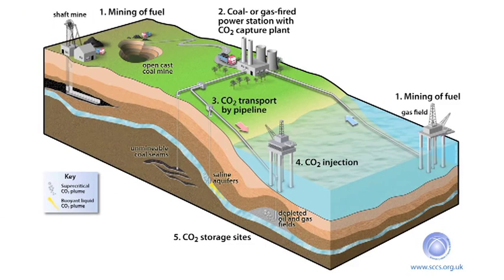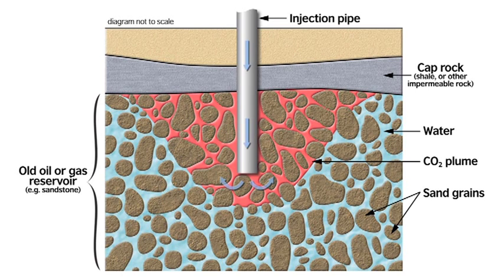Carbon Capture & Storage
Yasmin won't tell you it's a smart financial investment but she will tell you how it works.